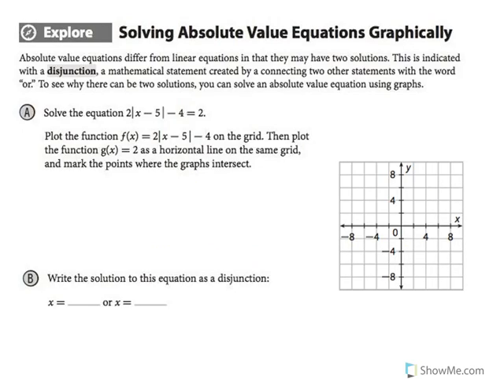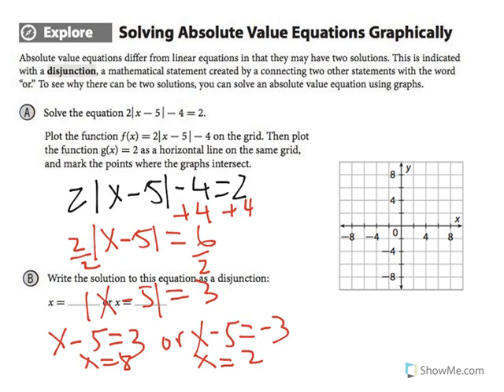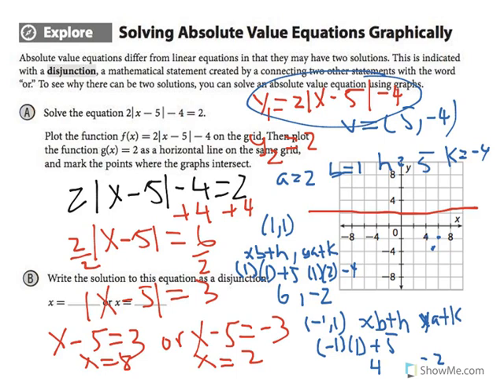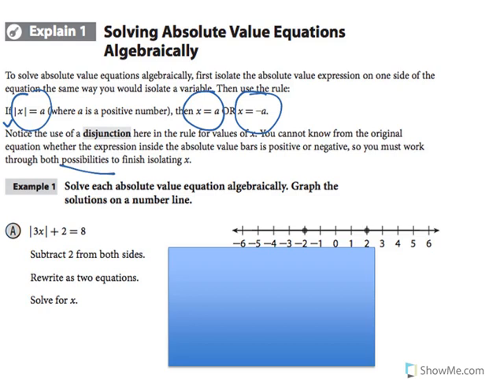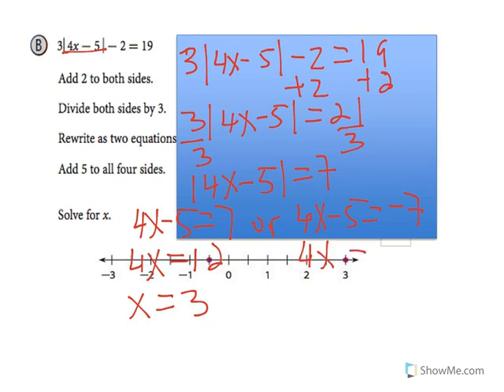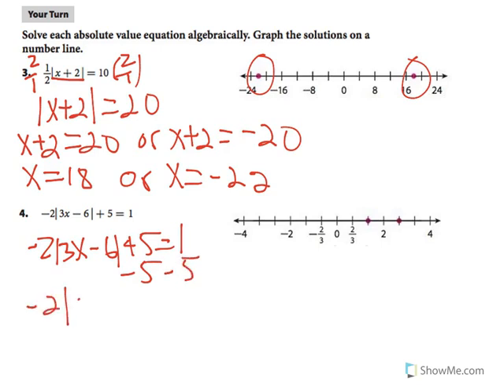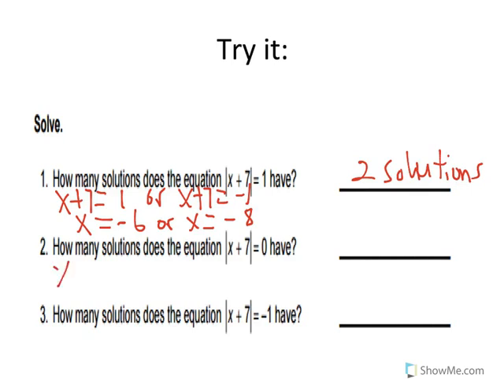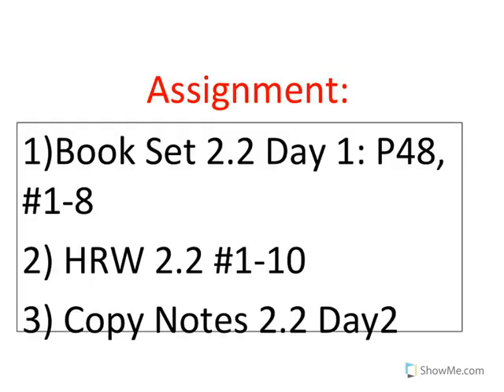IM2 Mod 2 2 day 1